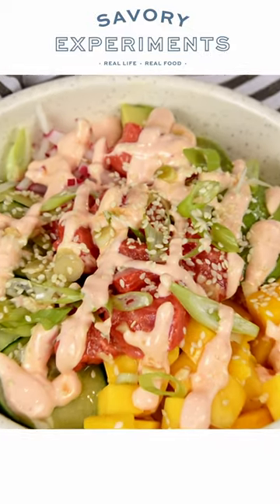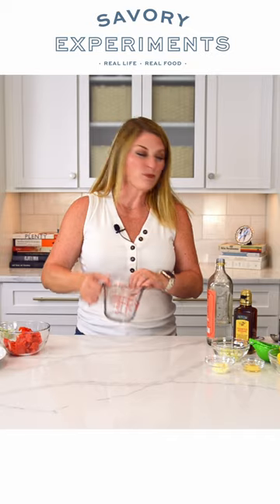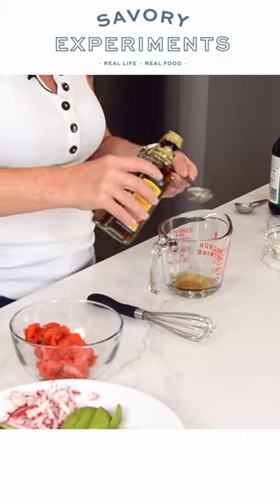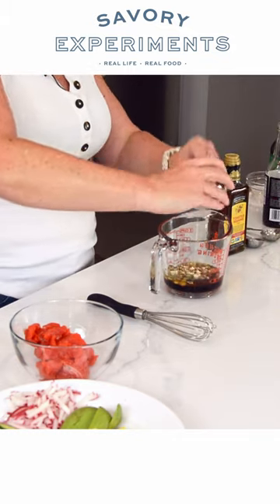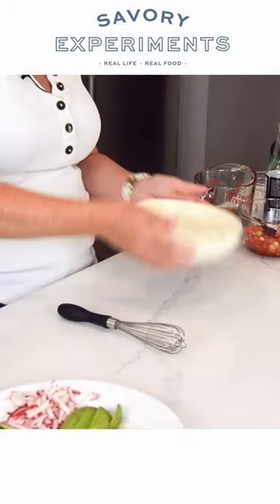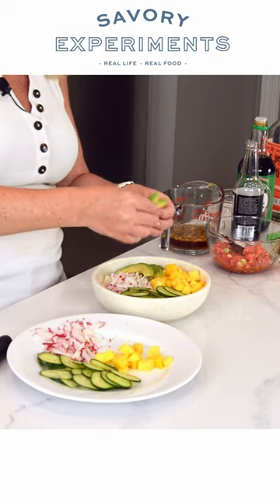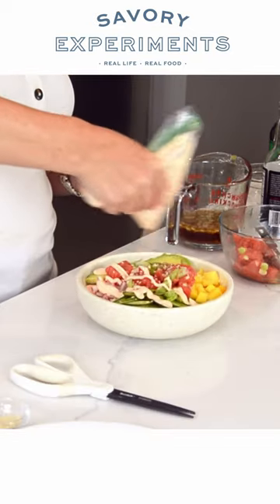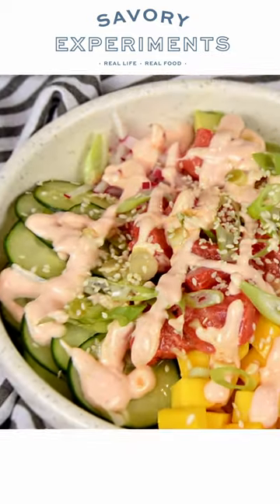Salmon Poke Bowls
Celebrate Fish Fridays with this irresistible Salmon Poke Bowl recipe. This Hawaiian-inspired dinner is the perfect healthy meal for two!

⬇️⬇️⬇️⬇️ RECIPE BELOW ⬇️⬇️⬇️⬇️

SALMON POKE BOWL INGREDIENTS:
Poke Bowl:
o 10 ounces sushi grade salmon
o 1/2 cup white rice
o 1 english cucumber , thinly sliced
o 2 radishes , thinly sliced
o 1 avocado , thinly sliced
o 1/2 cup seaweed salad
o 1/4 cup mango , diced
o 2 tablespoons pickled ginger
o 1 teaspoon sesame seeds
o 4 tablespoons spicy aioli
Poke Bowl Sauce:
o 1 garlic clove , minced
o 1 teaspoon fresh ginger , grated or ginger paste
o 2 tablespoons mirin
o 2 tablespoons low sodium soy sauce
1/4 cup lemon juice
o 1 tablespoon toasted sesame oil
o 1 tablespoon rice vinegar
o 3 scallions (green onions) , thinly sliced and white parts separated